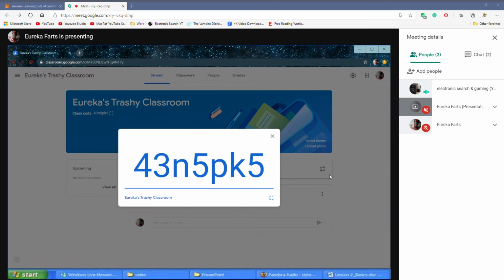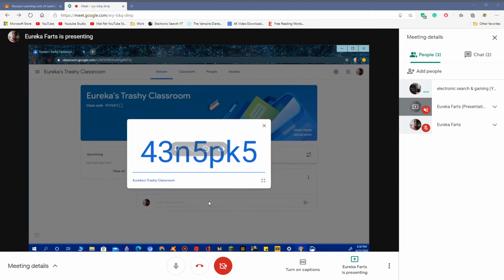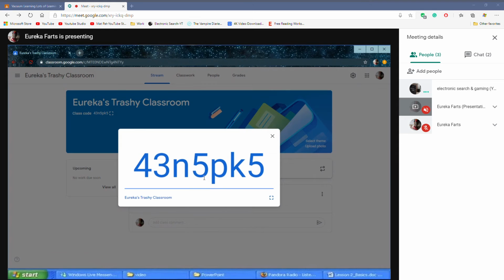Electronic Search Eureka made his own class on Google Classroom!!!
Google Classroom class code:   loq6qvl

YouTube google classroom code: abbgtah